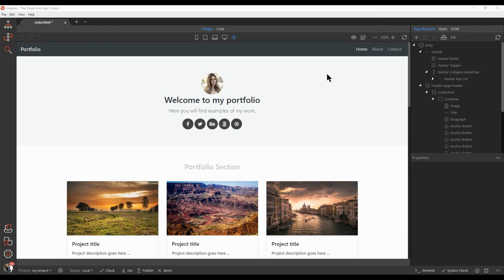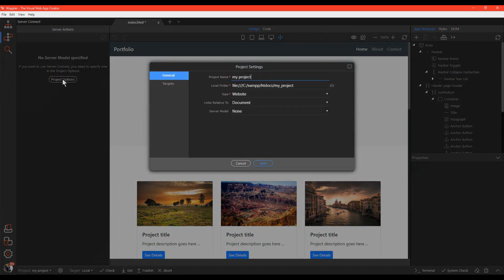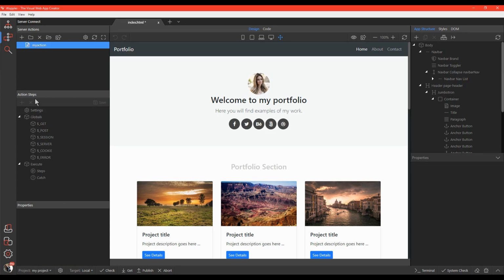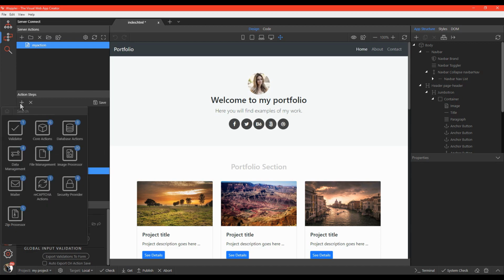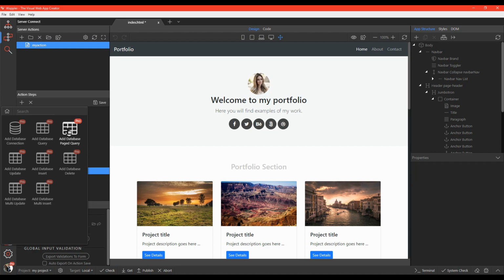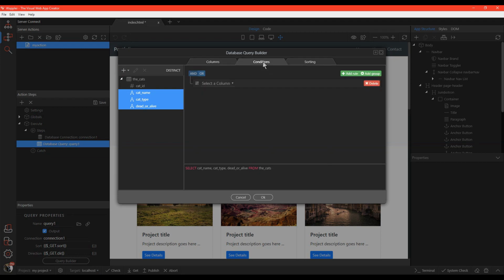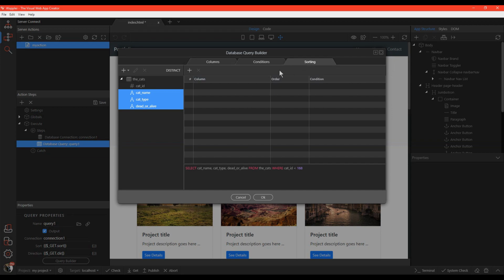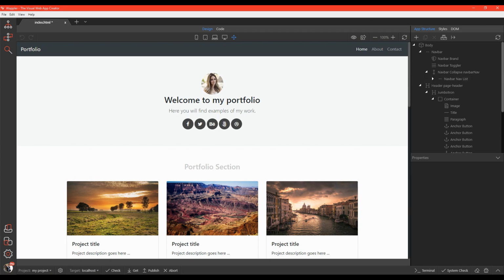Server-Side Development in Wappler - No coding required!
Explore the visual builder for server-side workflows built in Wappler. Build your server-side actions without writing a single line of code.